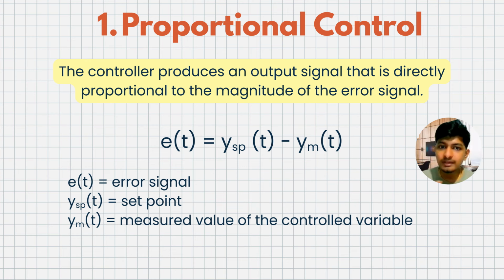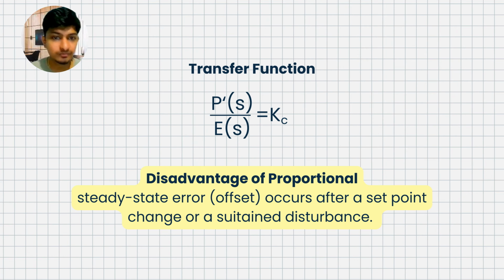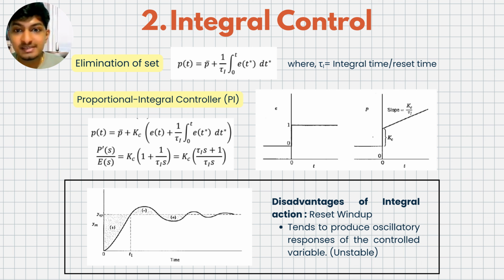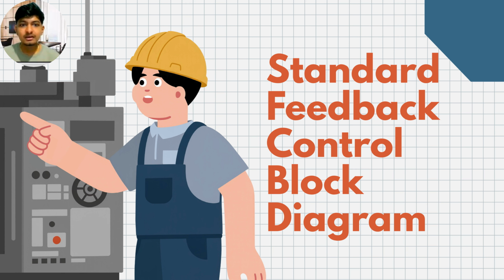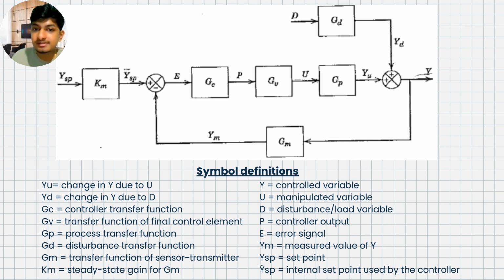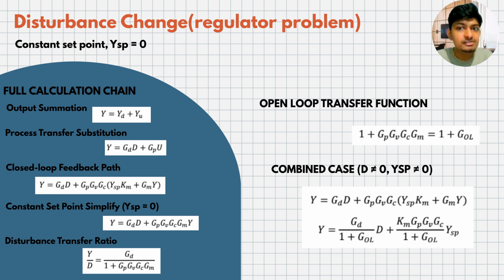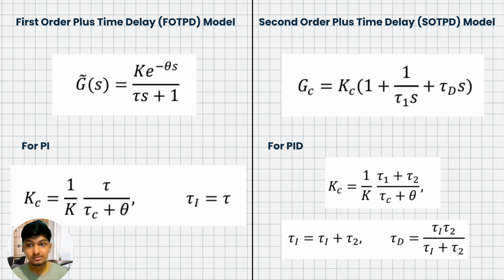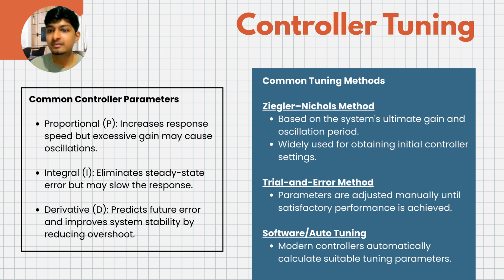SATISHKUMAR PALANIAPPAN G2